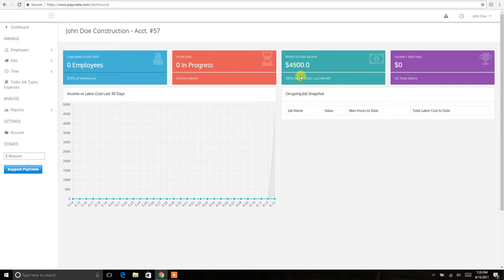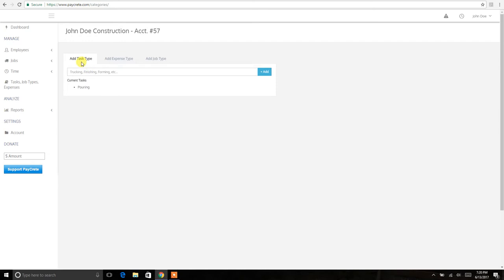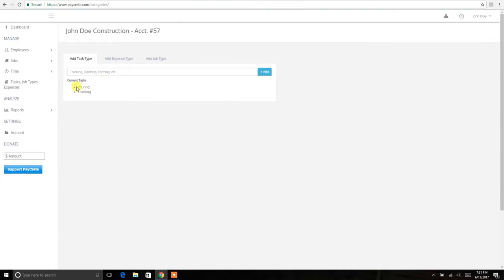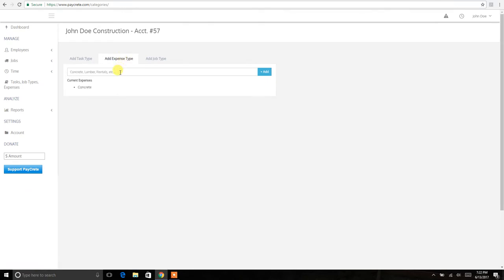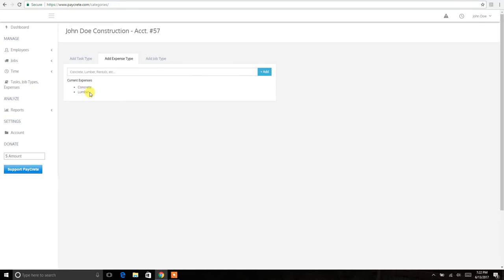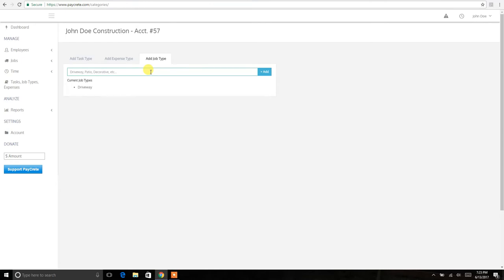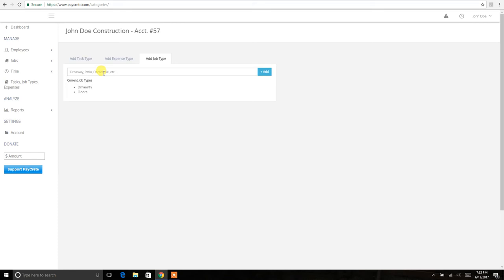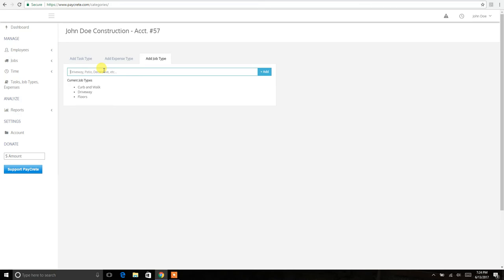Entering Tasks,Types, and Expenses in PayCrete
PayCrete is the most powerful free timekeeping app on the market. Geared for contractors, PayCrete is a great setup for businesses seeking to grow and build their businesses with anywhere from 2-200 employees. Our system is unique in the way it will calculate your production automatically and place detailed reports right at your fiingertips with the click of a button. Start tracking now!